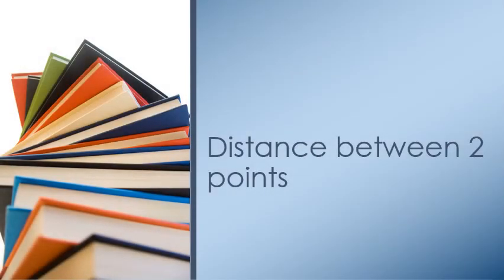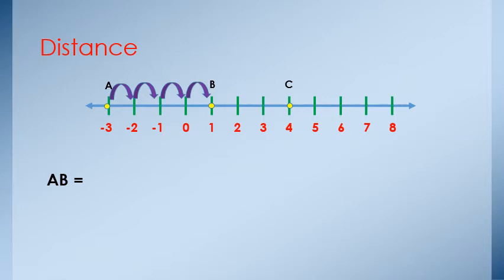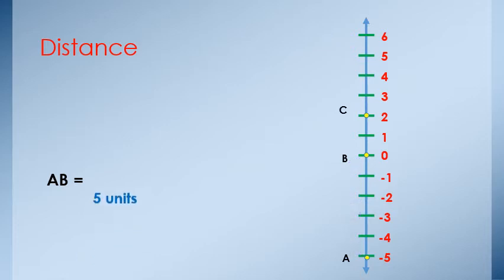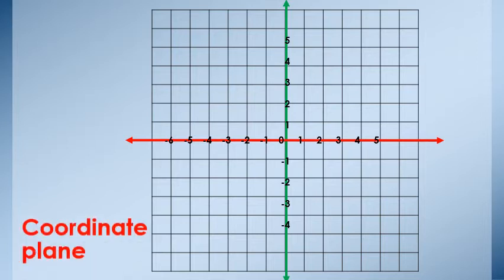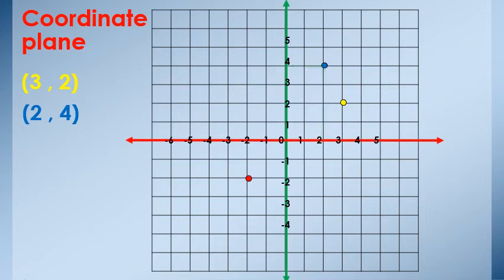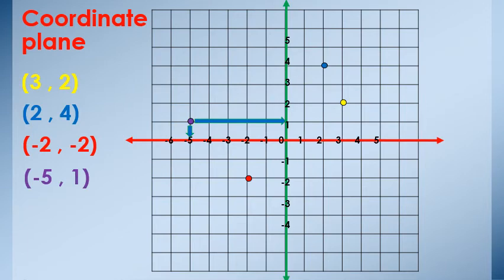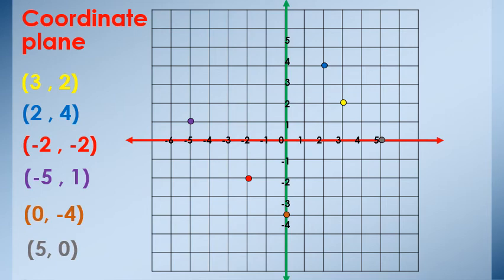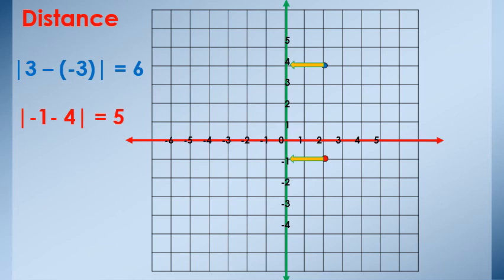Distance between 2 points